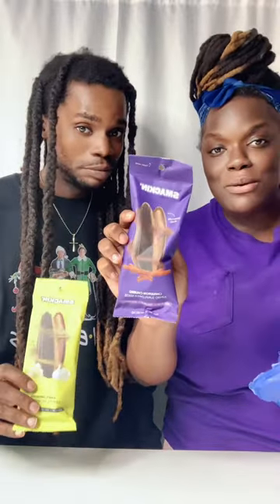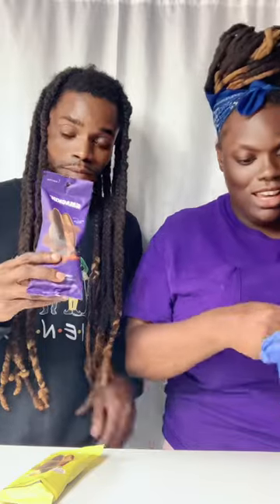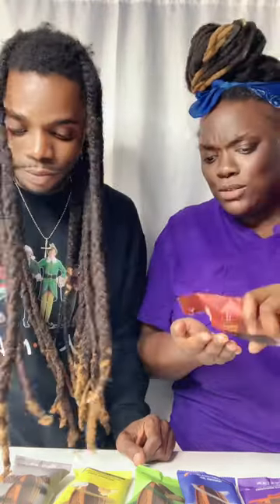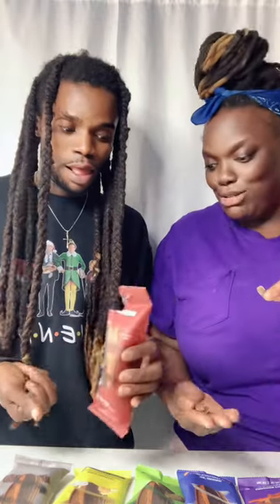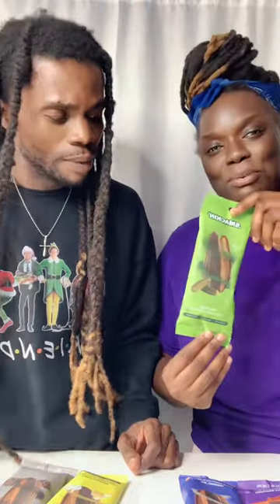Trying different flavor sunflower seeds !!😳😂challenge family !!